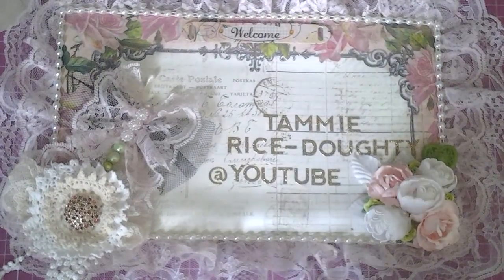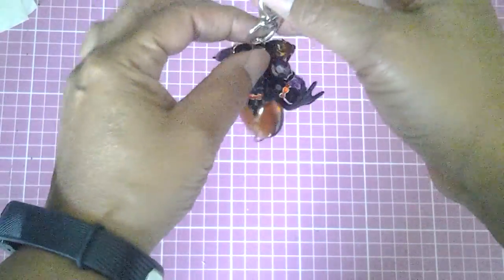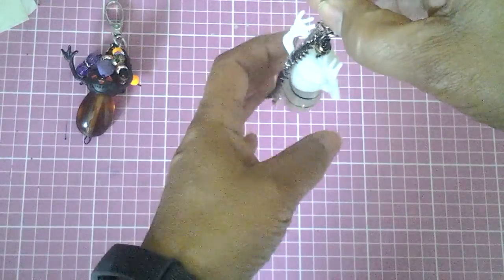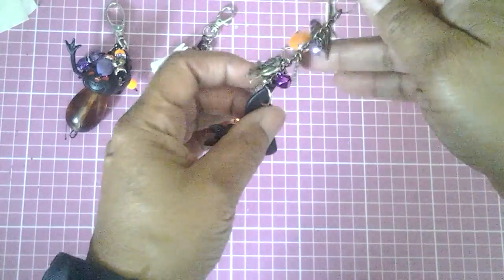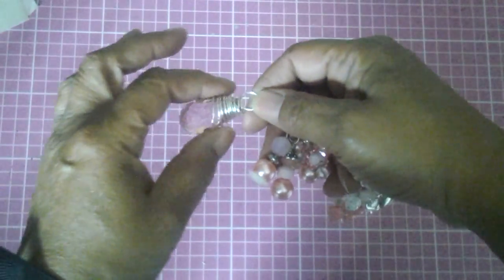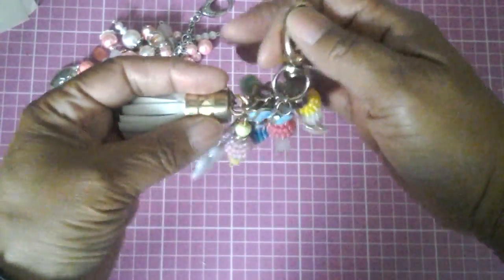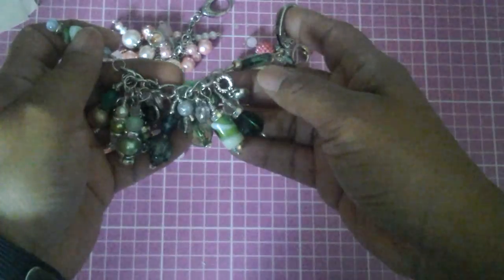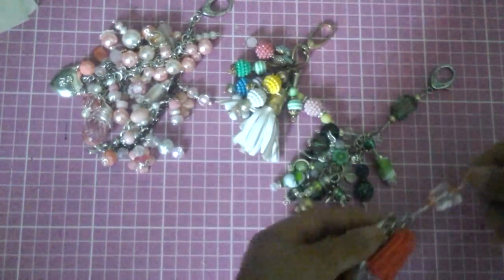Halloween dangles and dangles that i made throughout the year.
Dollar Store pencil Toppers that I turned into dangles for my handbags. And a thank you to nursetara04 on youtube